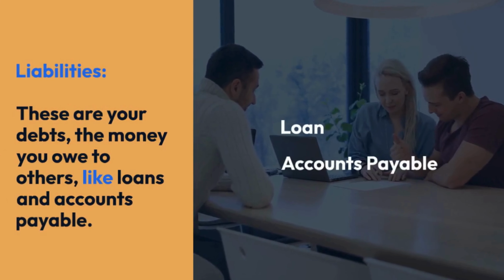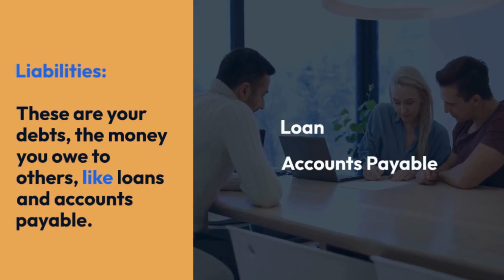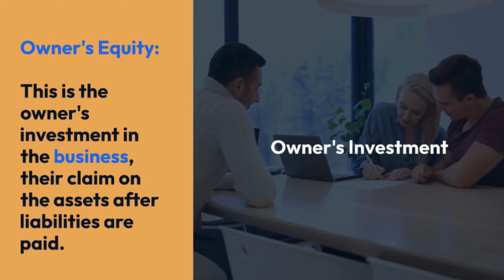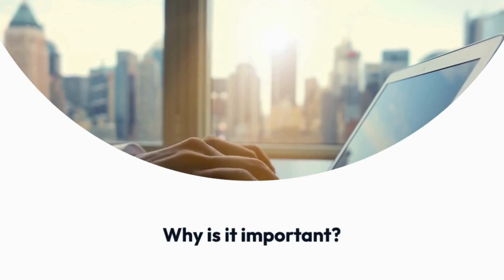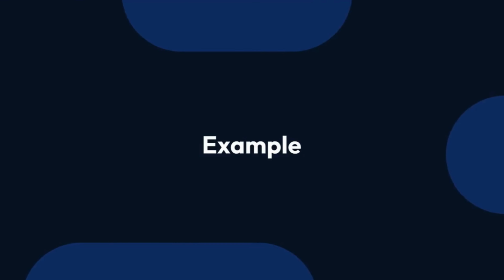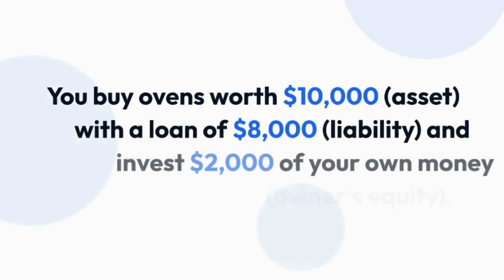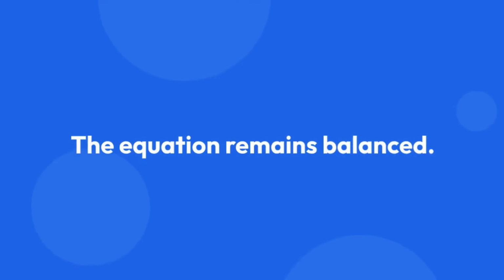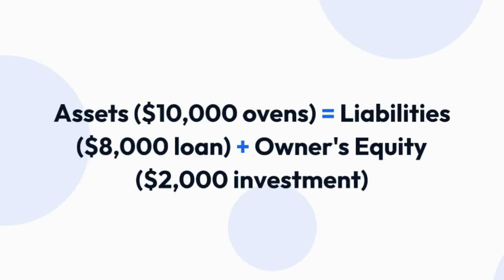Master Accounting in 2 Minutes: The Equation Explained!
Unlock the foundation of accounting!

In this 2-minute video, learn the accounting equation and how it keeps your business finances balanced.  Understand assets, liabilities, and owner's equity with a clear example.